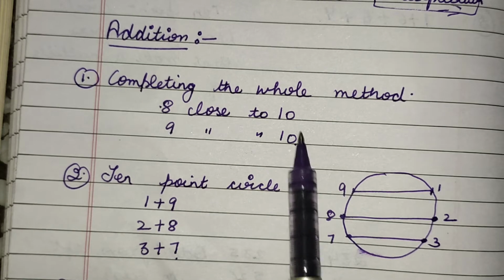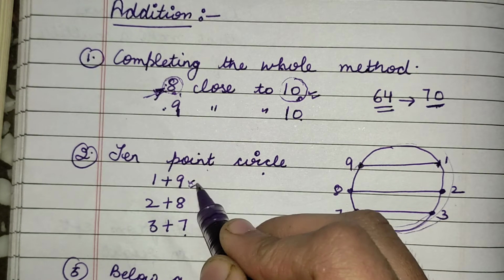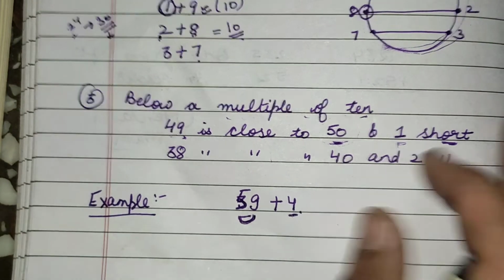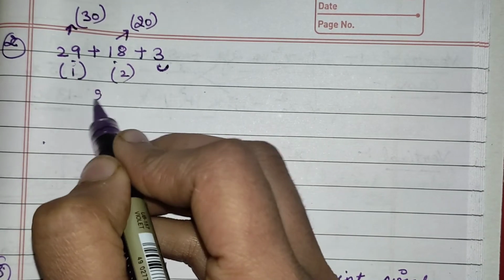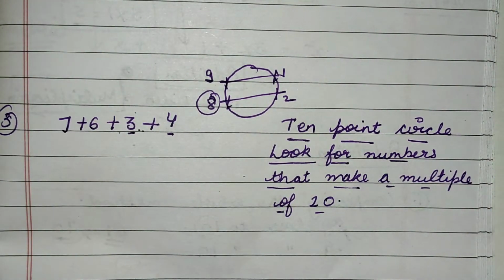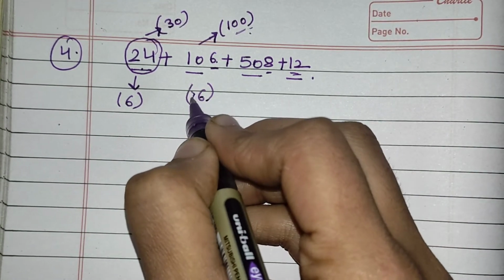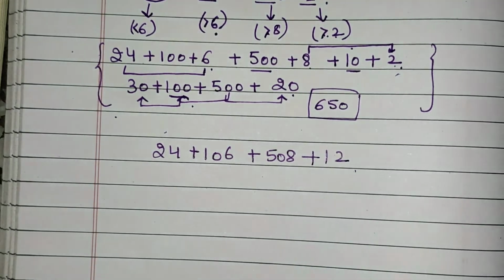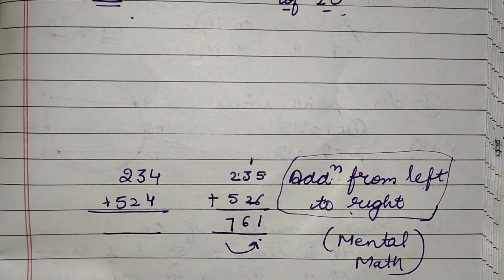Vedic Maths | Tips and Tricks | Part 1 | Addition | Mind Calculations)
Vedic Maths | Tips and Tricks | Part 1 | Addition without copy and Pen)

Addition seems to be the simplest method among four basic operations of Mathematics.

But do you know you can do it without using copy and Pen.